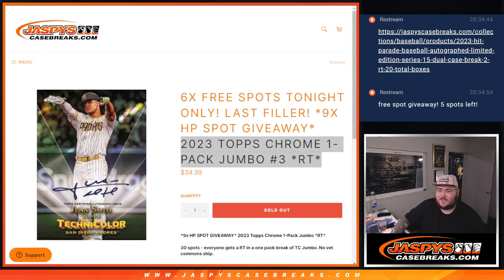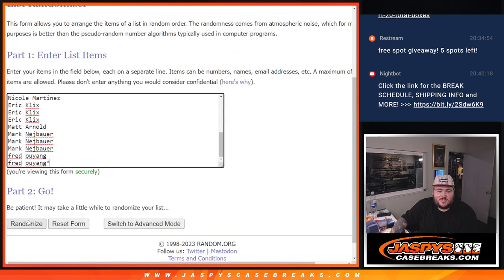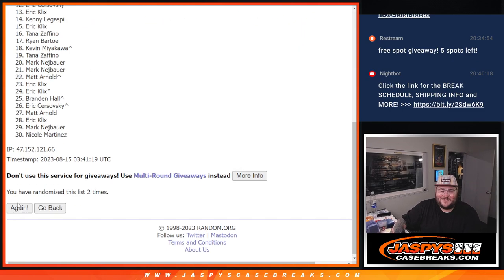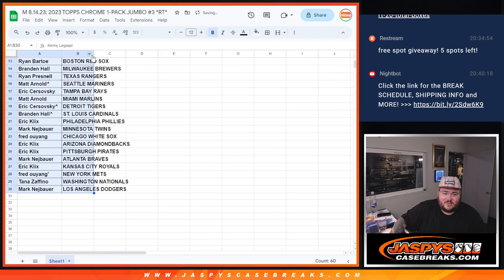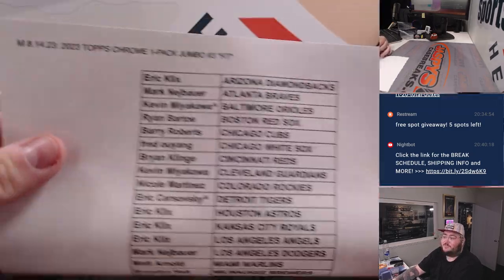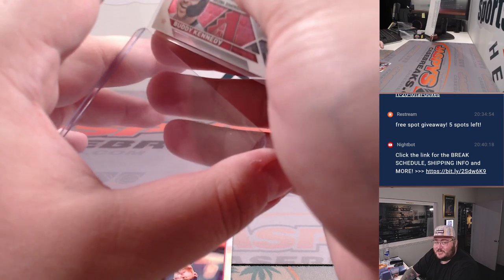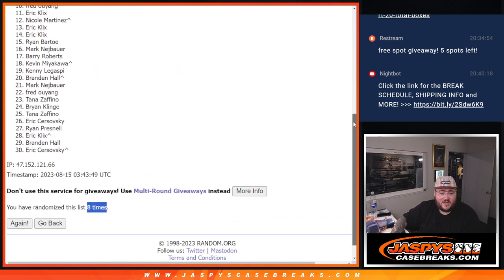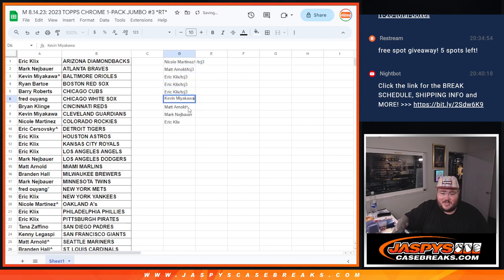M 8.14.23: 2023 TOPPS CHROME 1-PACK JUMBO #3 *RT*